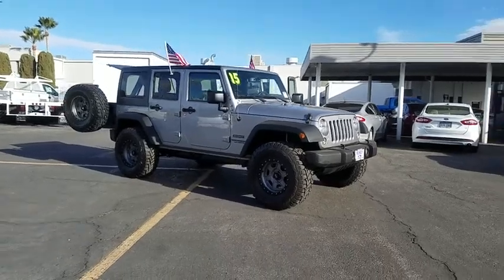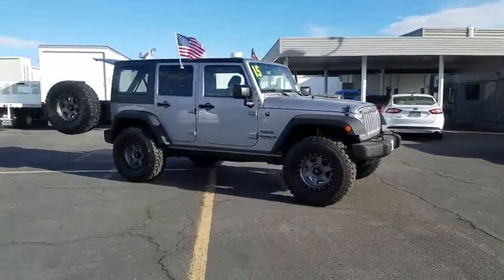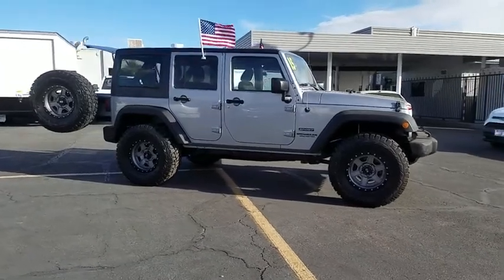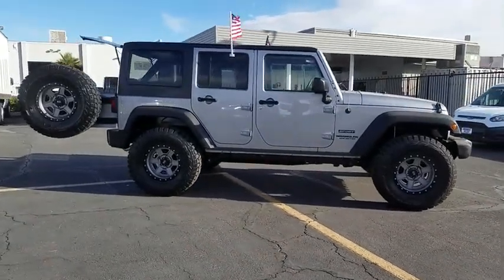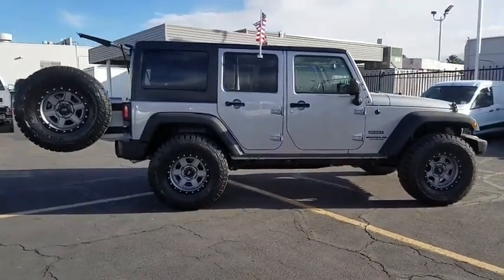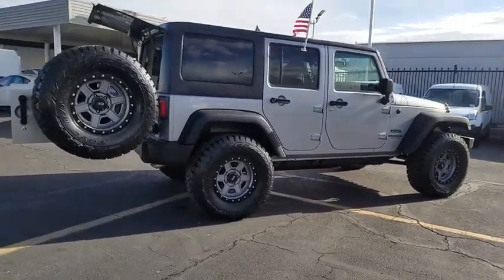2015 Jeep Wrangler Las Vegas, Bullhead City, St. George, Havasu, Pahrump, NV 00P11825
Billet Silver Metallic Clearcoat U 2015 Jeep Wrangler available in Las Vegas, Nevada at Friendly Ford. Servicing the Bullhead City, St. George, Havasu, Pahrump, NV area.

Friendly Ford
660 N Decatur Blvd

4X4, HARD TOP, LEVEL KIT, PREMIUM WHEELS, OVERSIZED OFF ROAD TIRES.